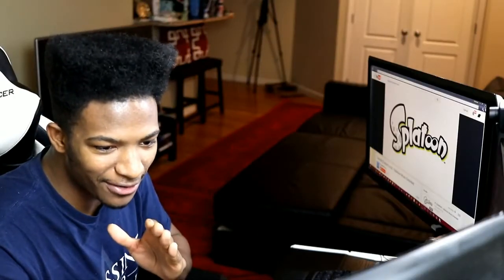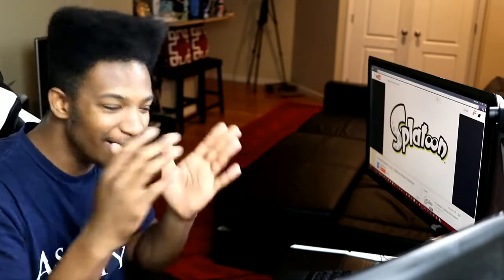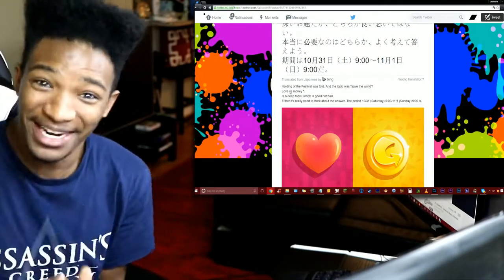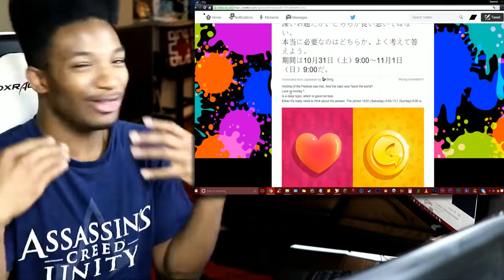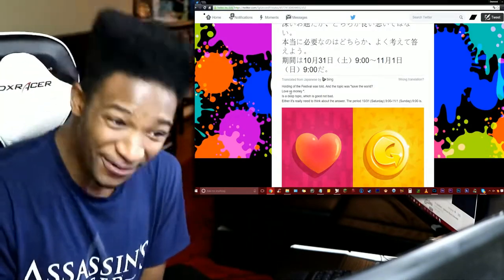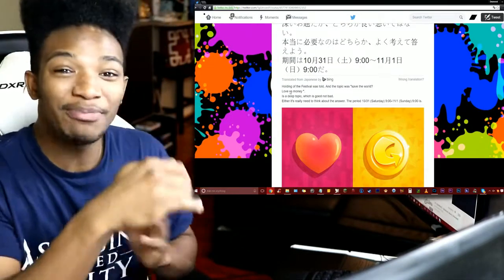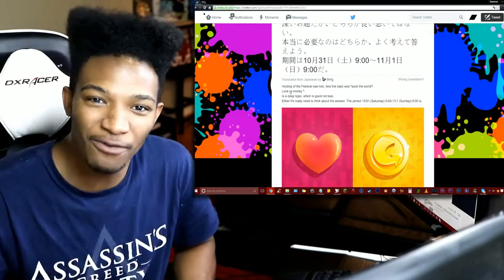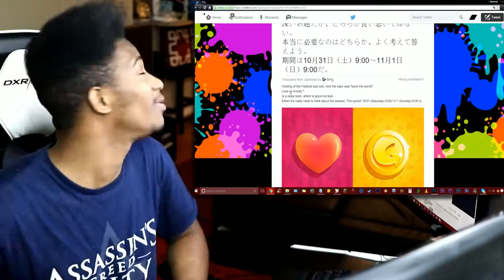LOVE VERSUS MONEY is the Next Splatfest for 10/31 in Japan. Hoooooooly S*it.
Original Upload Date: October 23rd, 2015
Original Description: THIS IS A CHILDREN'S GAME